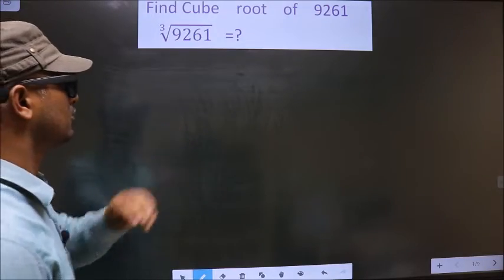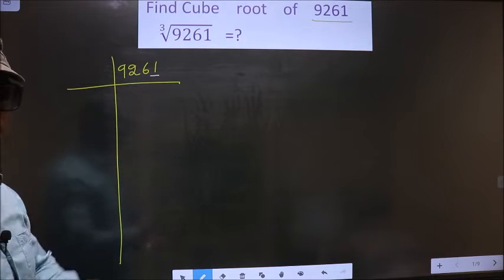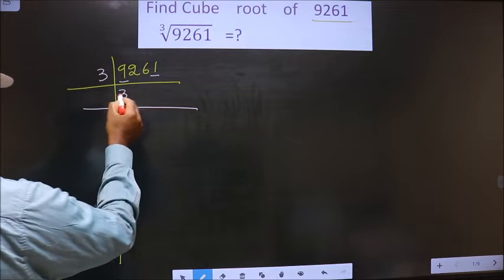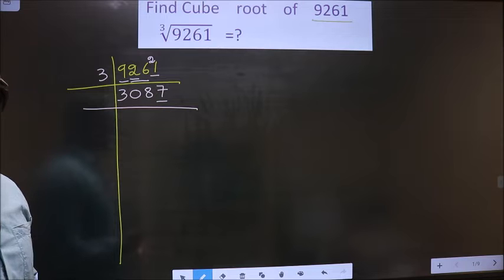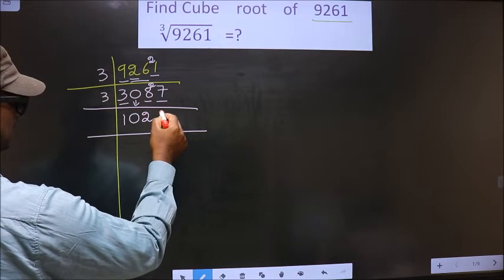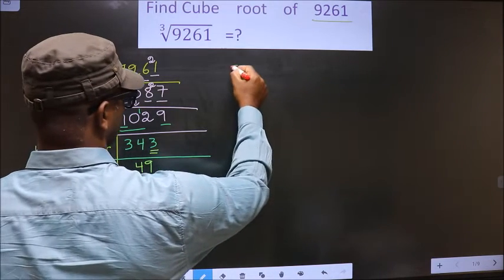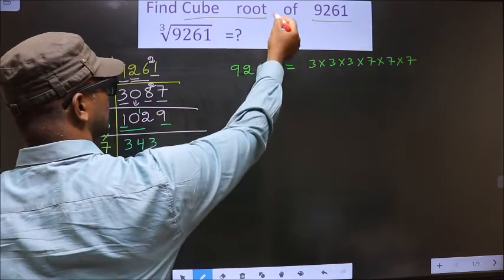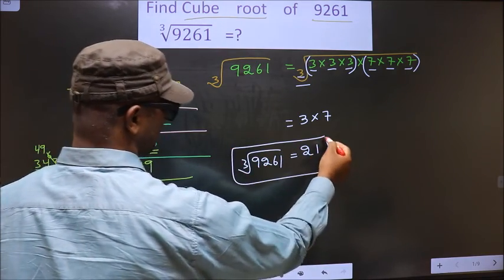Find Cube root of 9261 ∛9261 =?By prime factorization method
Find Cube    root    of    9261
   ∛9261   =?